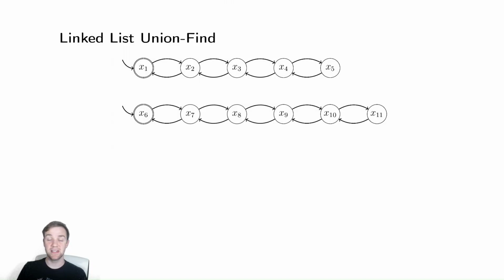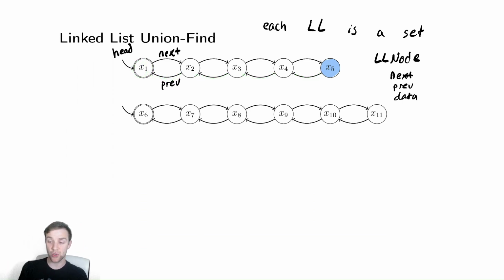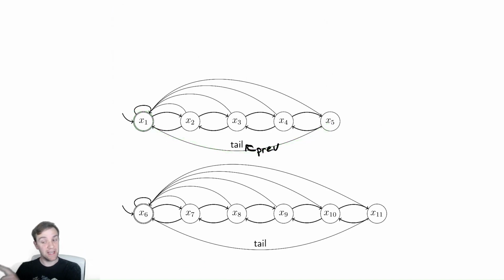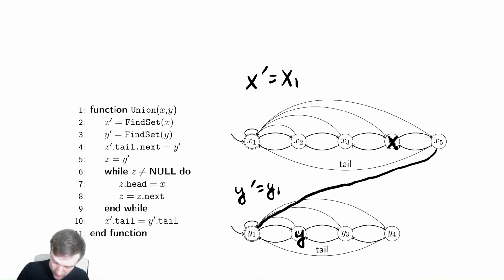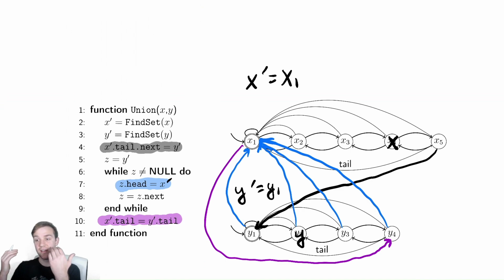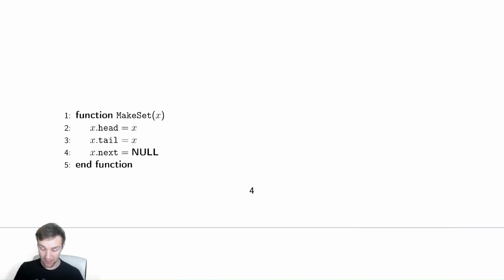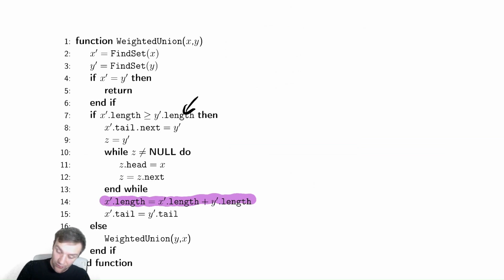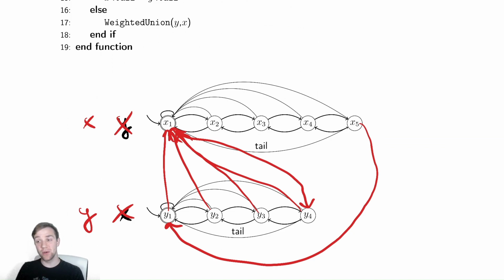Union Find 2 - Linked List Implementation Introduction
In this video we introduce the Linked List implementation of the Union Find data structure and discuss how to implement all of the relevant methods.